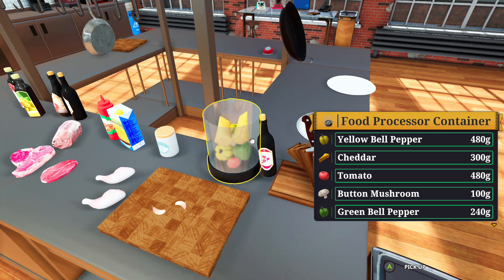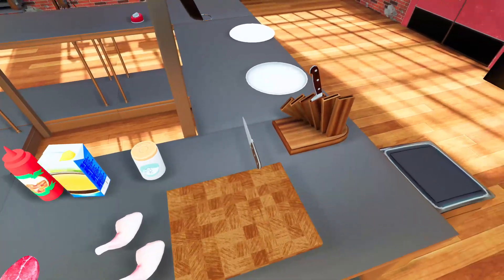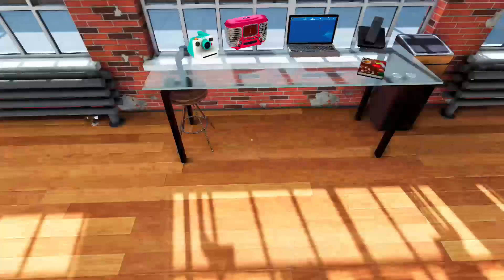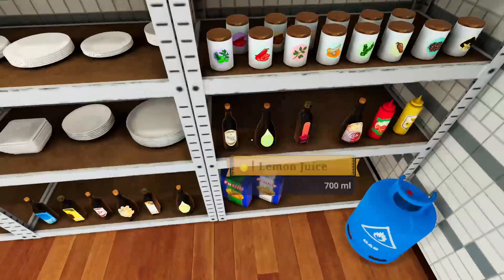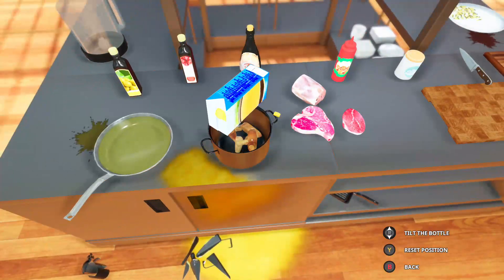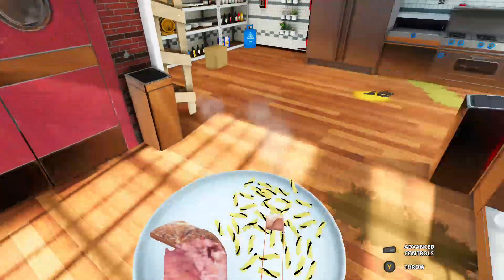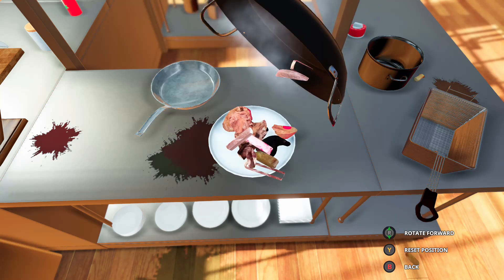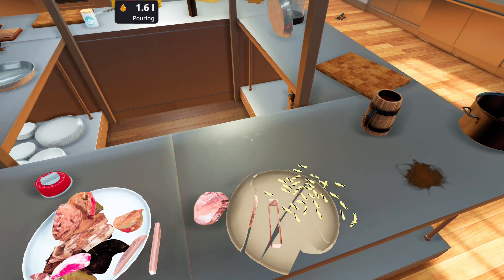What mark goldbridge would do in the kitchen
Mark Goldbridge the 43 year old player for Koblenz united cooked food for him, his wife and his son Seb.